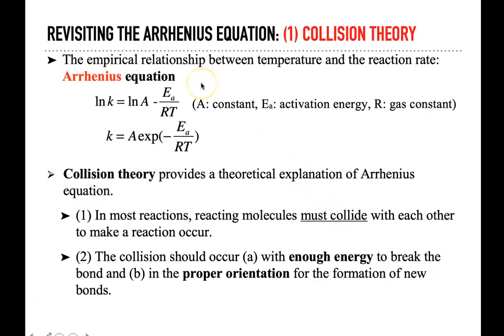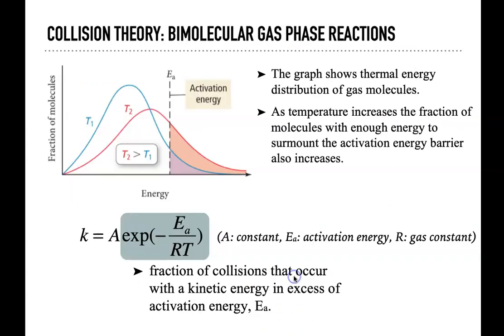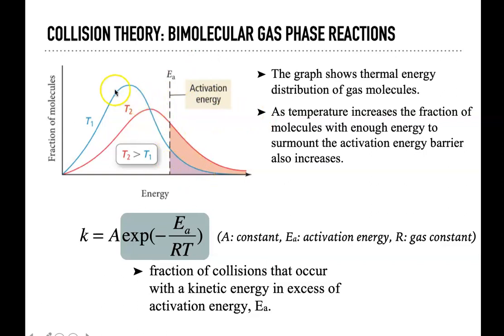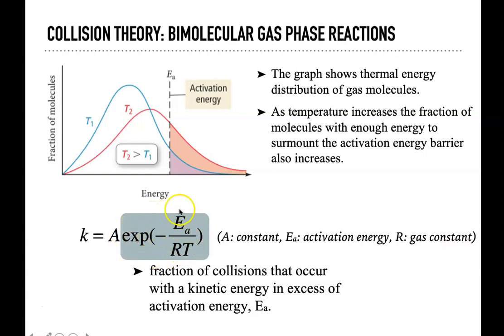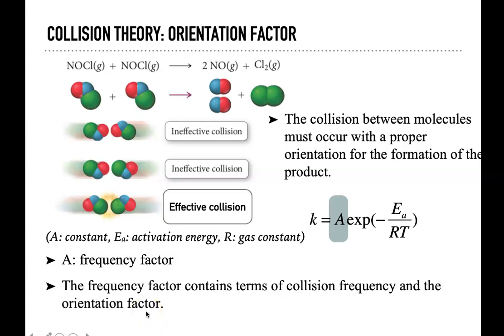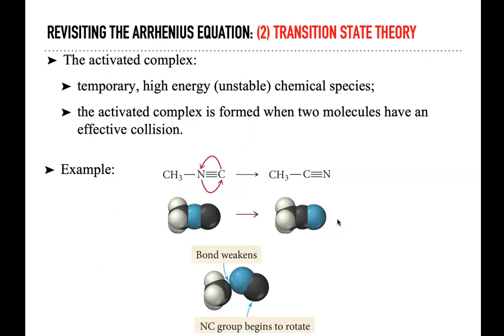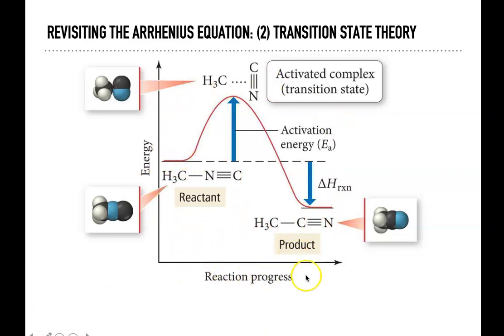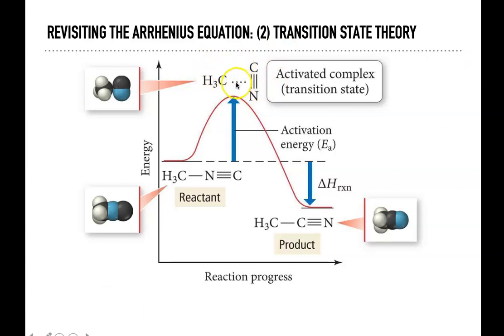Ch. 12B-1: Collision theory and transition state theory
Two theories that support Arrhenius equation theoretically are discussed. Collision theory explains the meaning of the pre-exponential factor and the exponential factor with the concept of the activation energy shown graphically. Transition state theory gives the meaning of the energy hill as the elevated energy state of the transition period when a transition complex is formed.